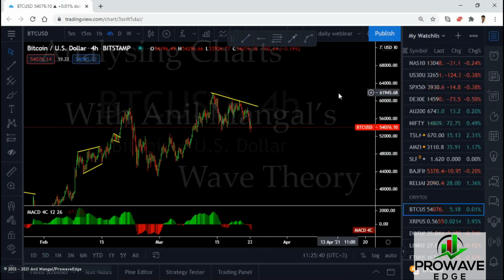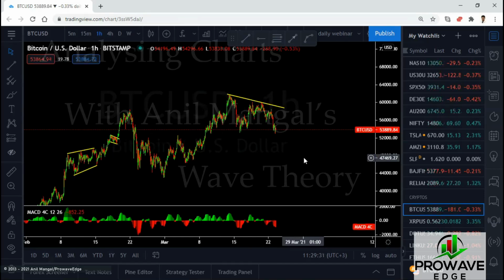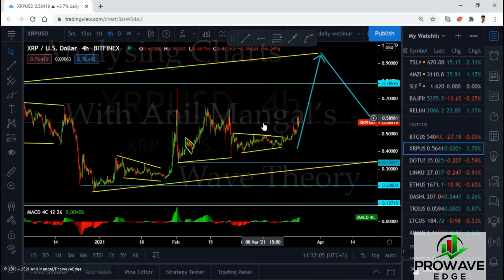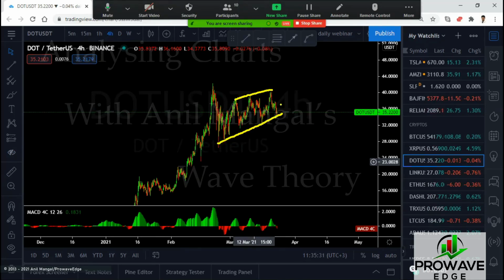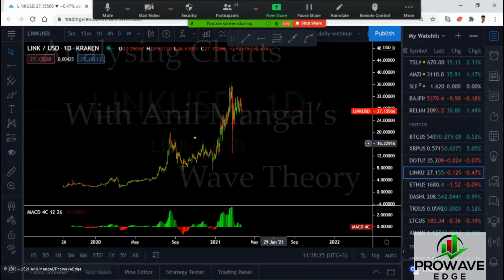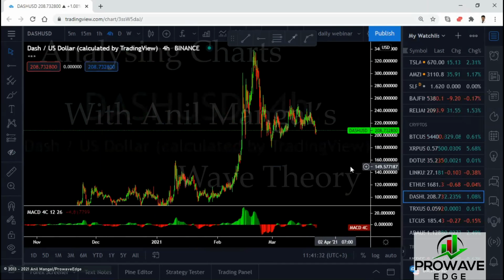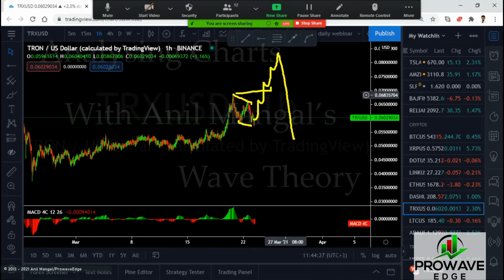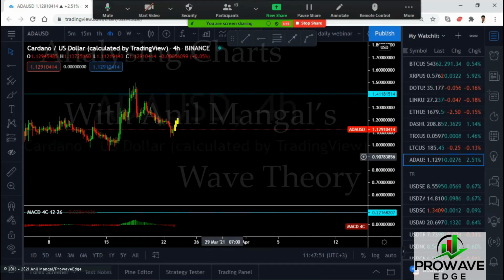2021 03 23 Daily Webinar: Crypto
Hi Traders.